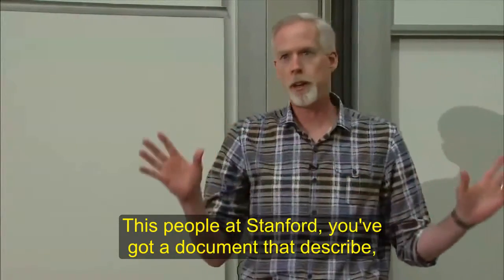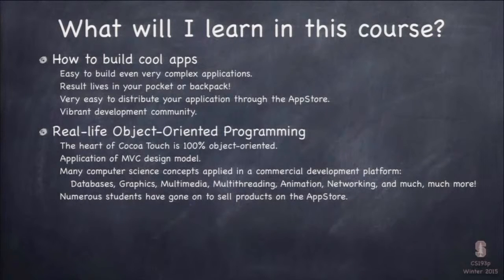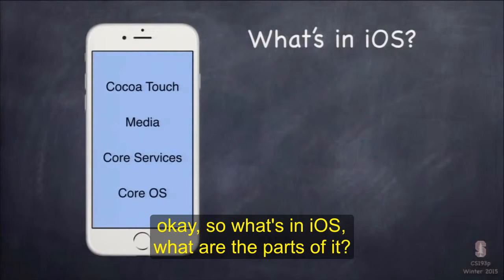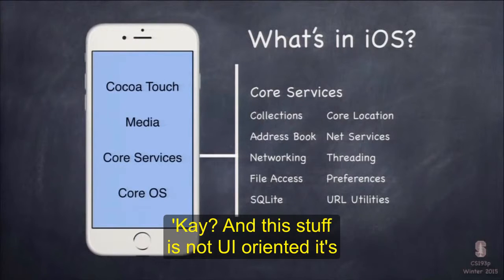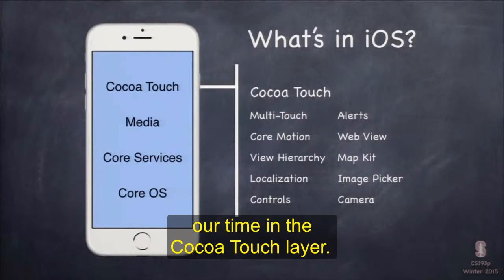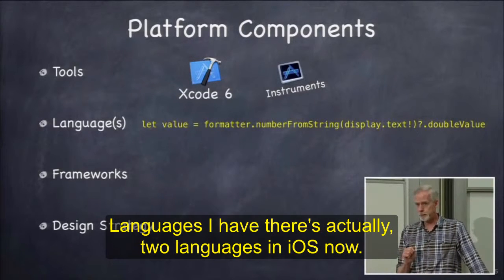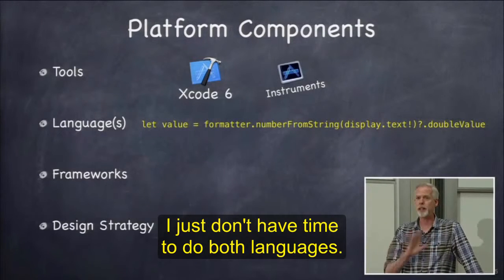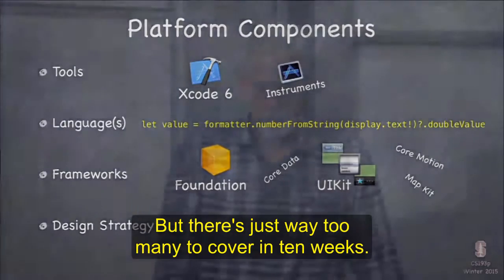Nhóm 01 : Developing iOS 8 Apps with Swift (EN- Subtitle)